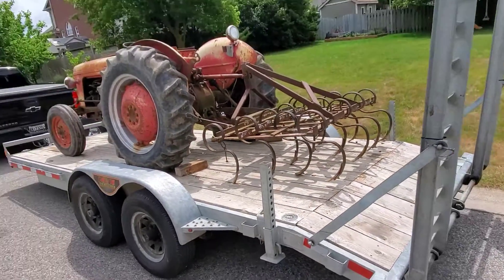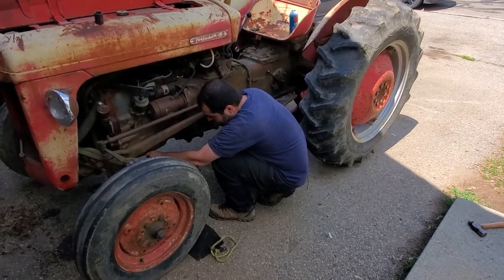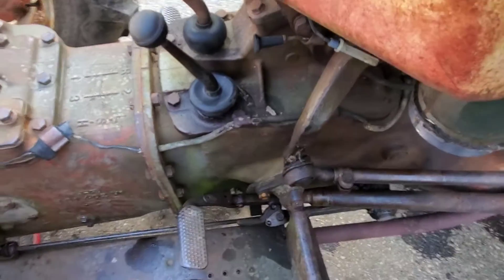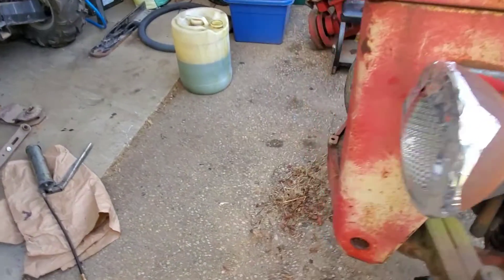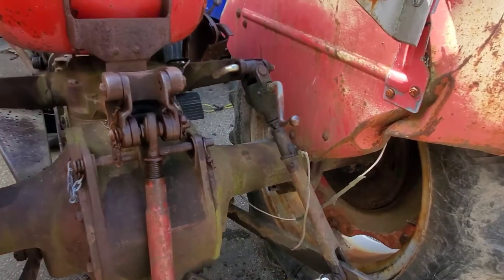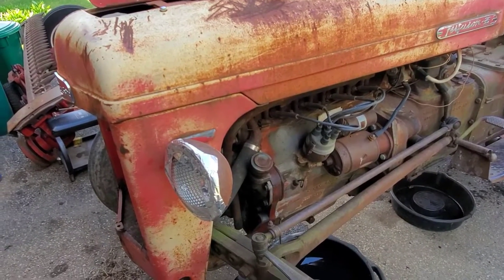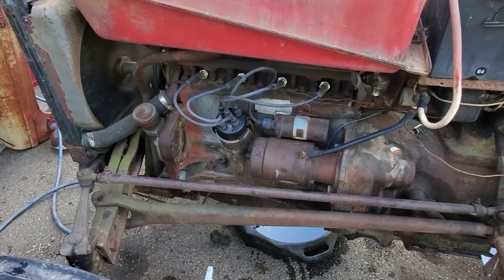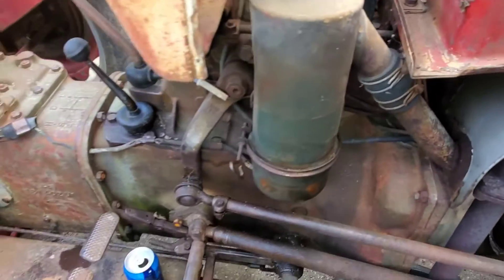Ferguson TO35 the Red Fergie 1956 Massey Ferguson 35 Tractor redux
This is the first video of our fix it up of a 1956 Ferguson TO35 tractor. We are going to go through it and make some videos. This tractor has 5128 hours on the tach.